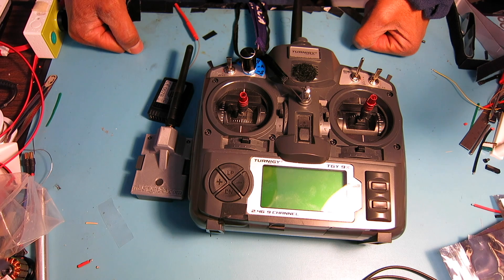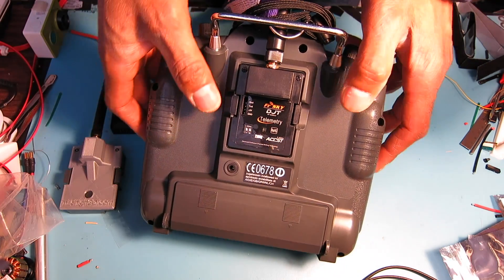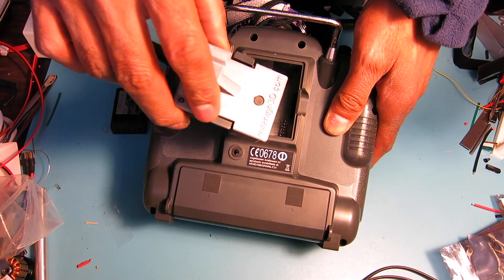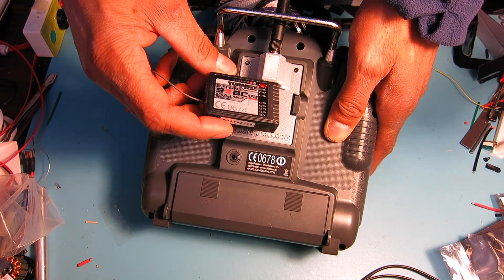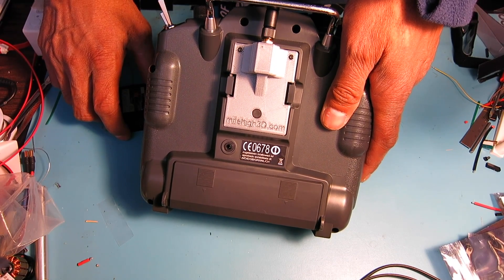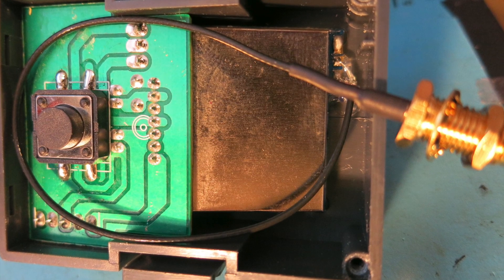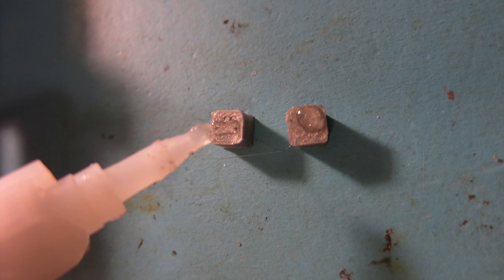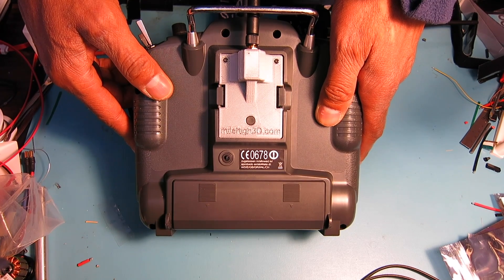Turnigy 9X OEM TX Modification for Swappable Module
Replacing the TX module with a JR compatible transmitter requires you to physically de-install the OEM module and antenna. Here's how to regain the use of your OEM TX/RX in a swappable/pluggable module.

You'll need an RP-SMA pigtail that you will solder onto the OEM TX board.